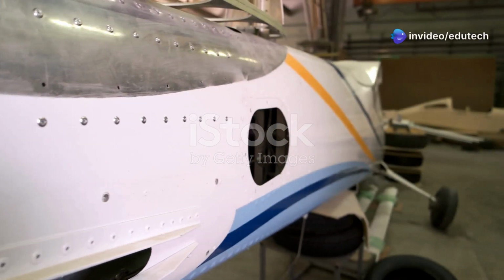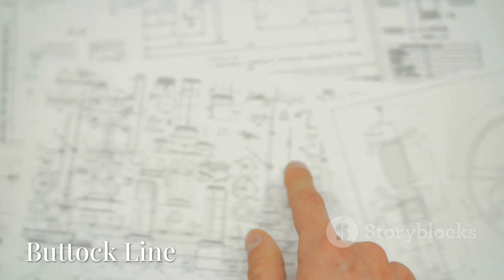Aircraft Station Numbering | Zonal Numbering System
Unlock the complexities of aircraft station numbering with our concise guide! In this video, we break down the essential aspects of Zonal and Station Identification Systems used in aircraft design, including fuselage stations, buttock lines, water lines, and more. Understand how these systems allow manufacturers and technicians to precisely locate structural components, ensuring safety and efficiency in maintenance.

We also touch on access and inspection panels, revealing how they streamline maintenance access to critical aircraft systems. Perfect for aviation enthusiasts, students, and professionals alike!

OUTLINE:
00:00:00 - Station Numbering

00:00:18 - Station Marking

00:00:45 - Center Line

00:01:22 - Fuselage Stations

00:01:50 - Buttock Line

00:02:06 - Water Line

00:02:23 - Aileron Station

00:02:34 - Flap Station

00:02:46 - Nacelle Station

00:03:00 - Horizontal Stabilizer Stations

00:03:28 - Zonal Identification System

00:03:51 - Access and Inspection Panels

00:04:20 - Underside of a Wing

00:04:35 - Upper Surface of the Wings

00:04:48 - Walkways

00:05:11 - Panel Numbering

00:05:37 - Manufacturer's Maintenance Manual